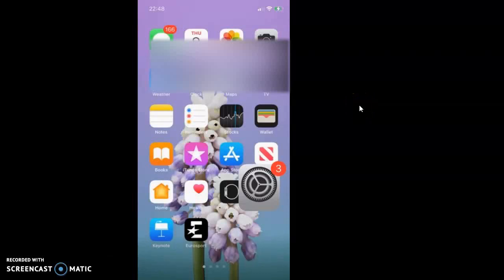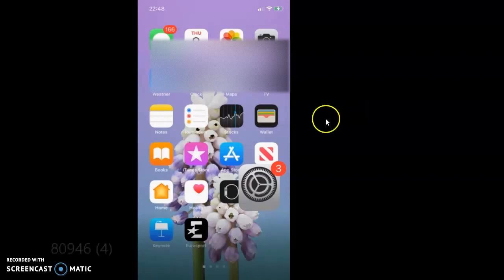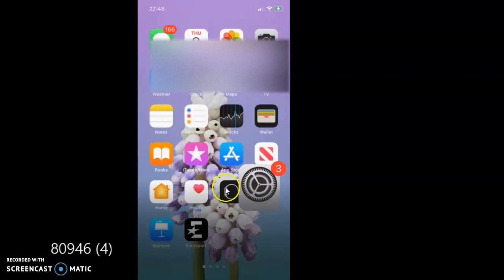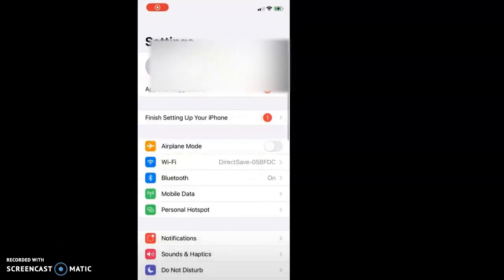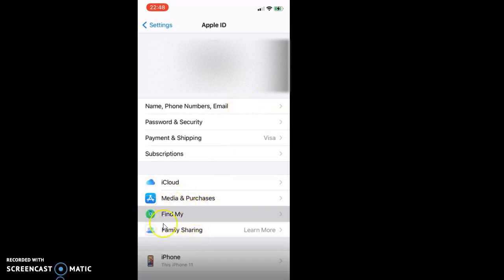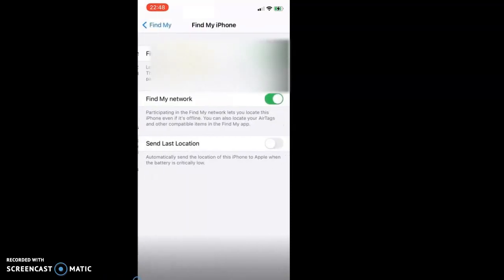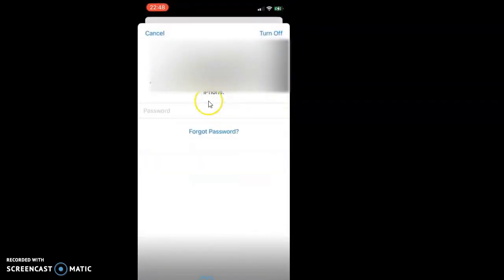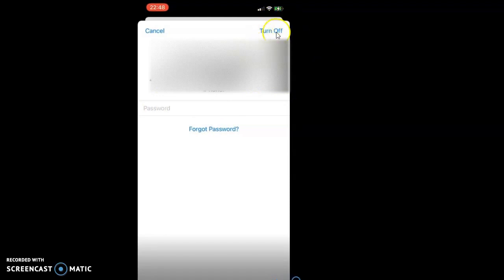How to turn off find my iphone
Iphones Find my phone